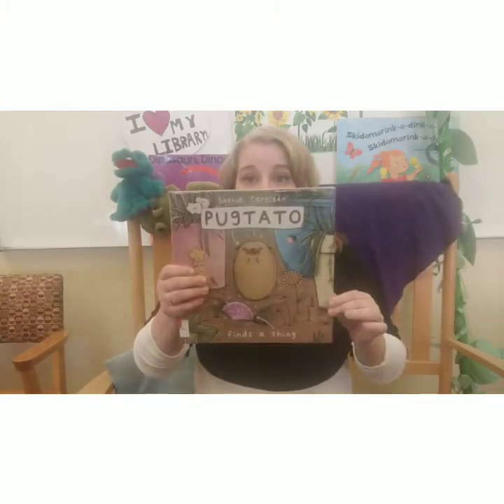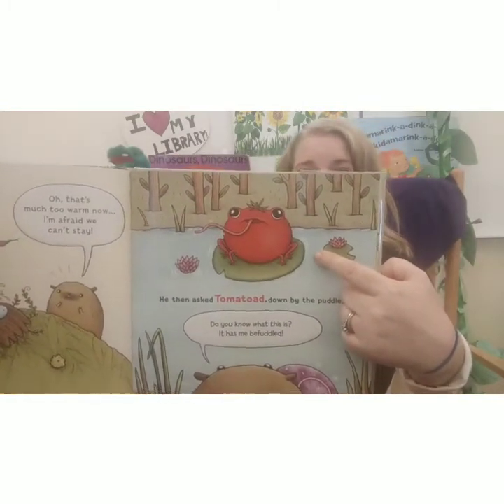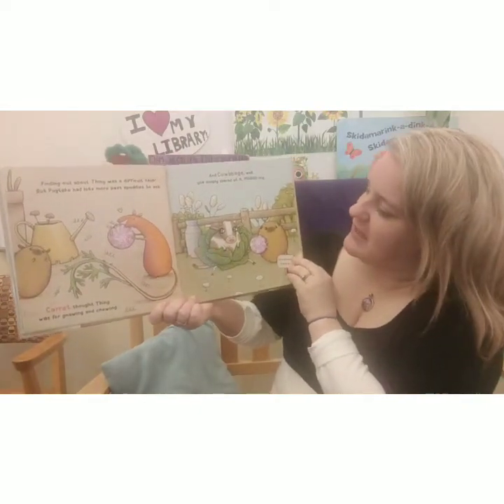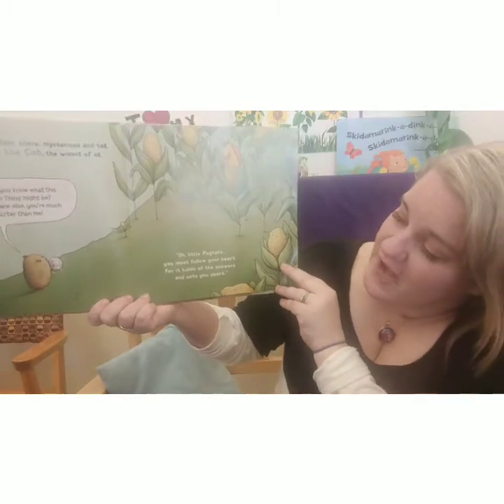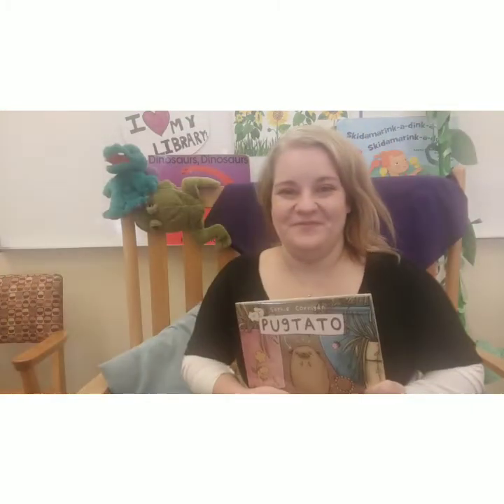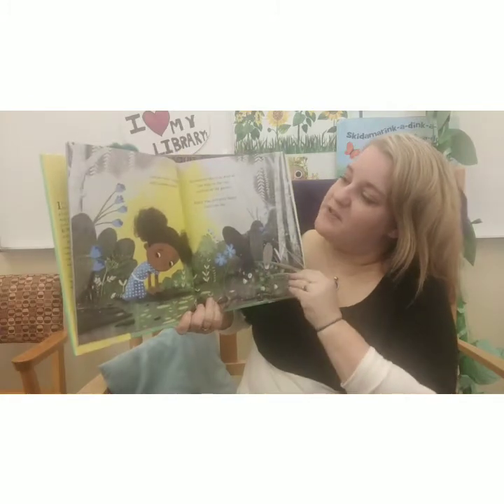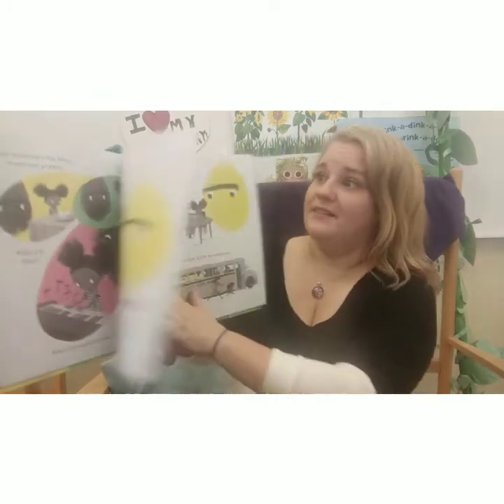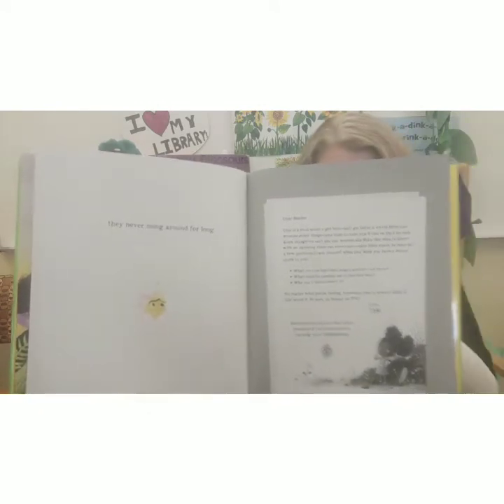Miss Melissa's Storytime! 10/1 Penn Yan Public Library